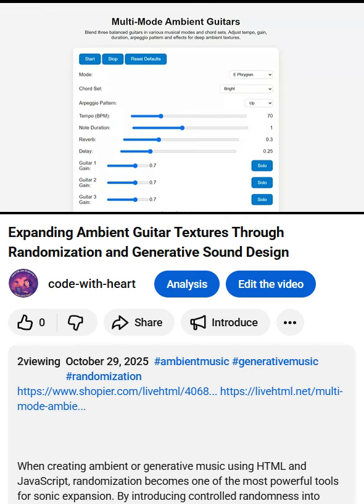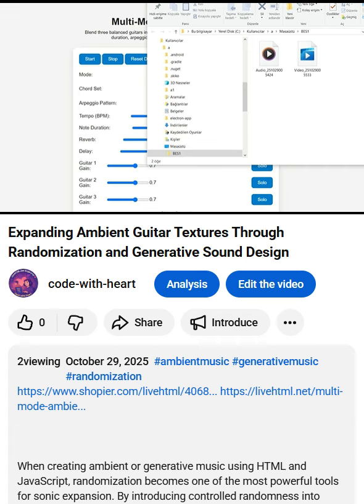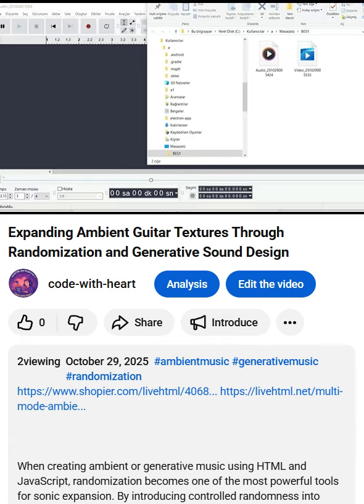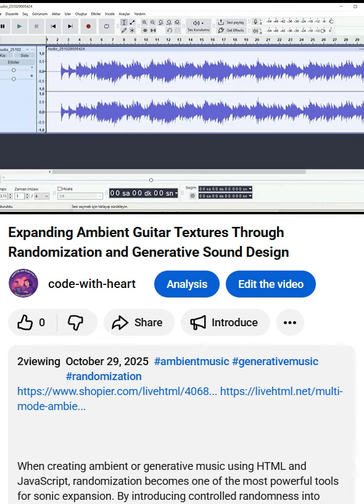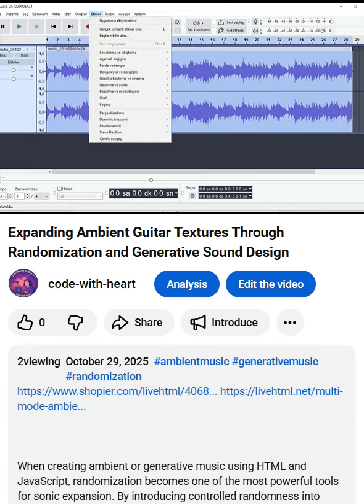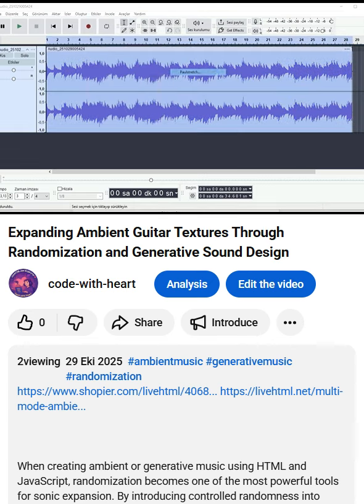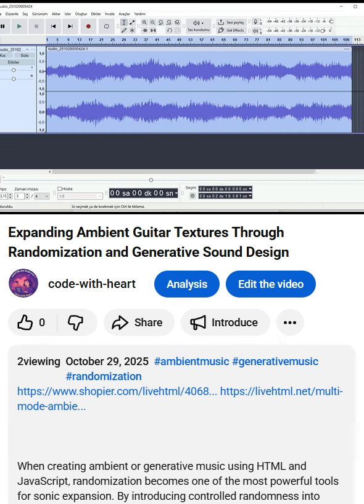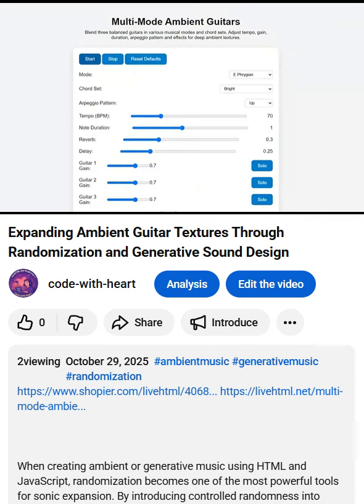Expanding Ambient Guitar Textures Through Randomization and Generative Sound Design